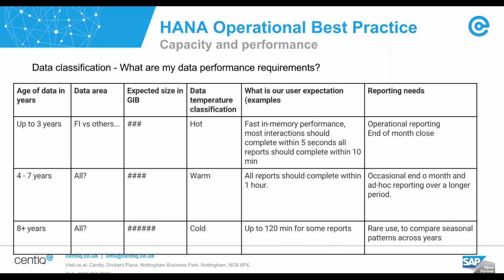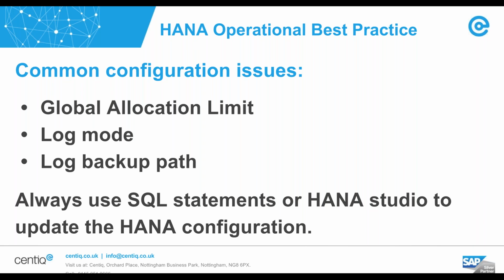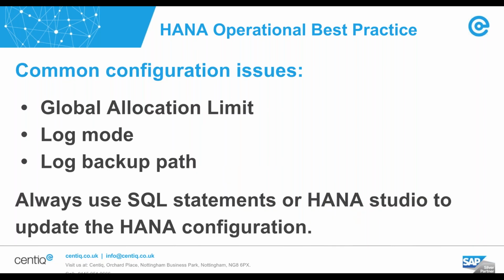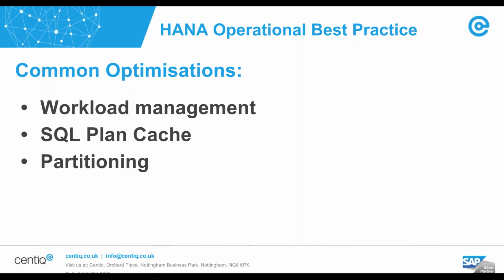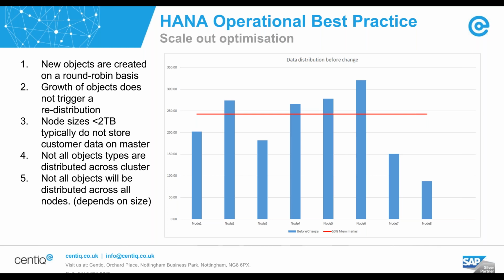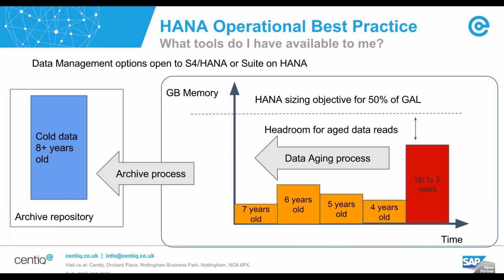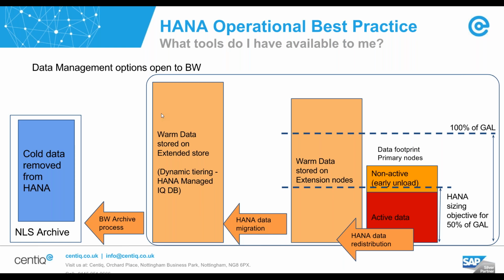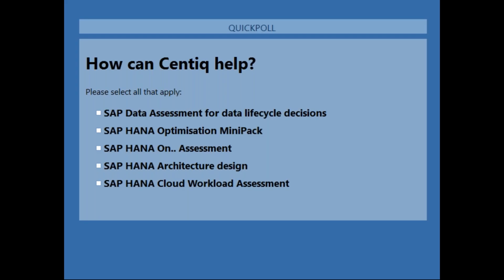SAP HANA Operational Best Practices, Optimising HANA Performance and Cost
Centiq looked into what the operational best practices of SAP HANA were and how users could optimise their systems to get the best out of the potential performance.